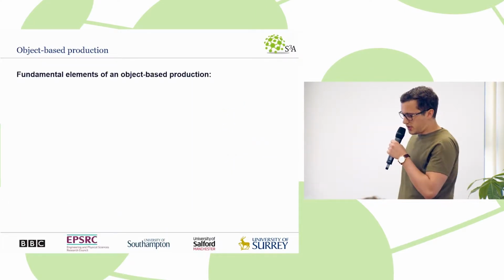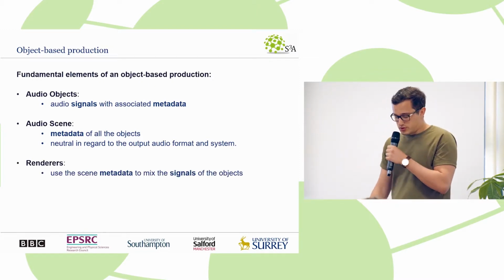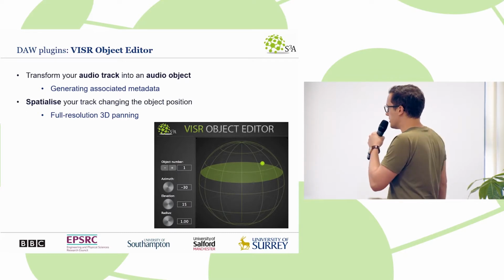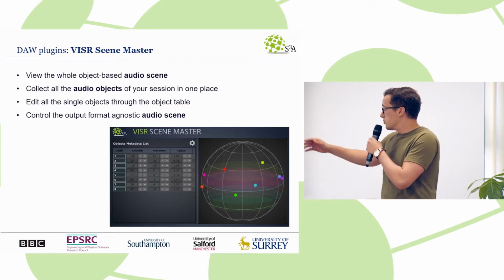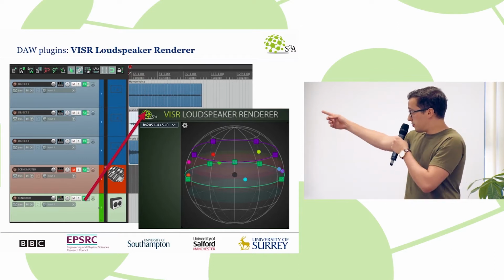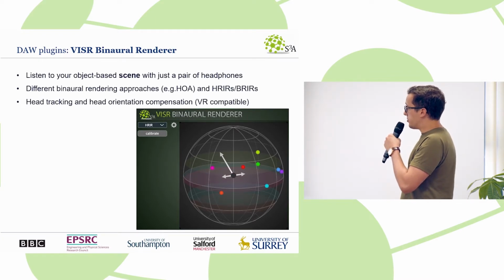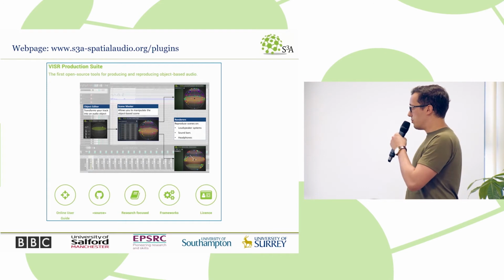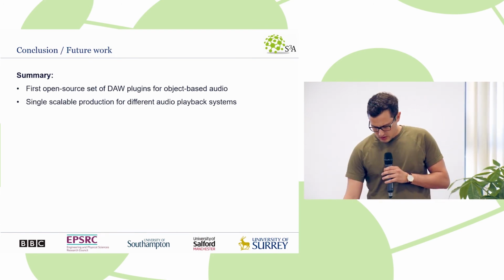S3A SB 5.1. The VISR Production Suite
S3A: Future Spatial Audio for an Immersive Listener Experience at Home. S3A Steering Board 21st May 2019.
Session 5: Tools, applications and productions.
'The VISR Production Suite' by Giacomo Constantini.